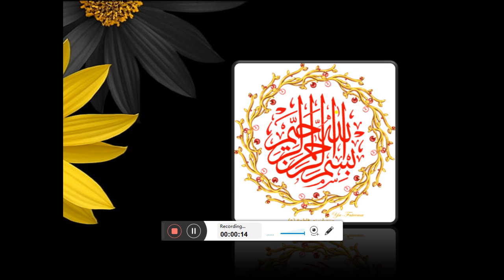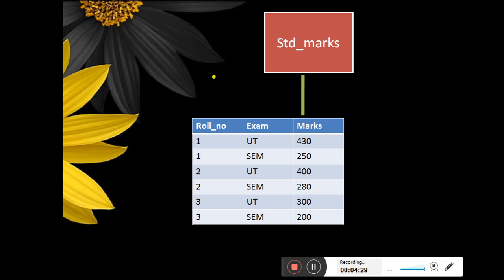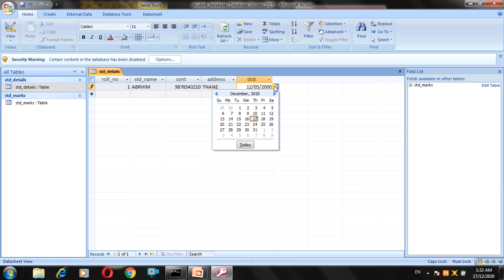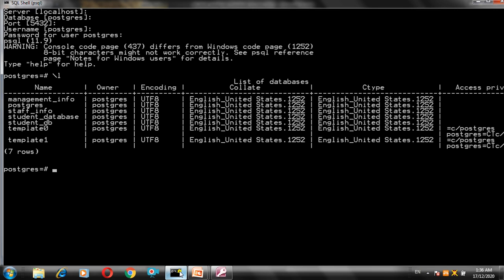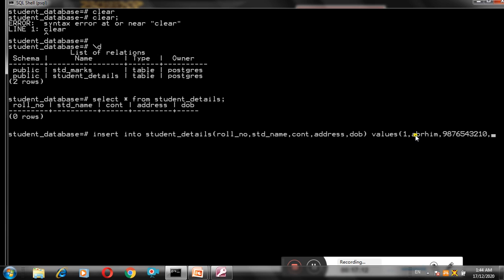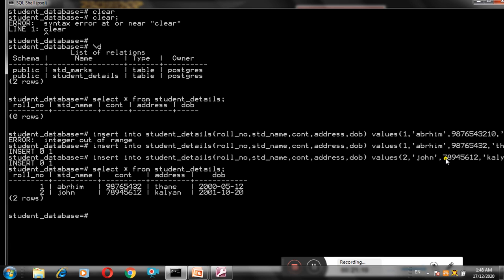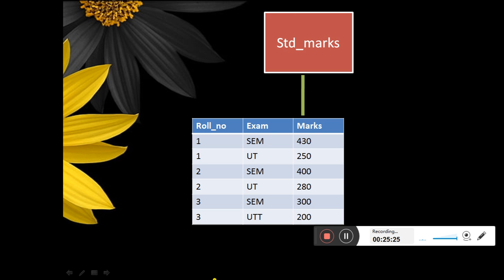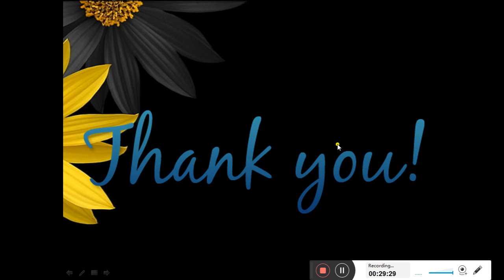XI-IT -DBMS -(PART-12)- INSERTION OF RECORDS IN ACCESS AND PSQL